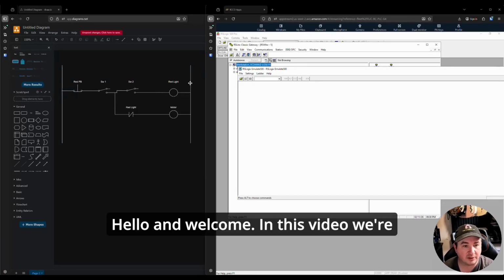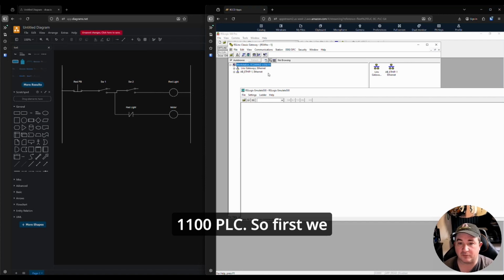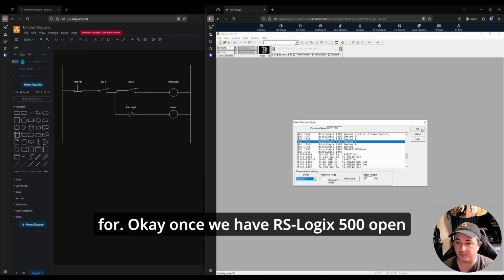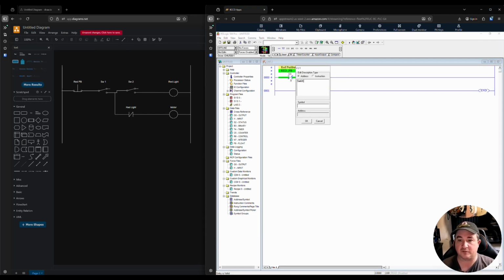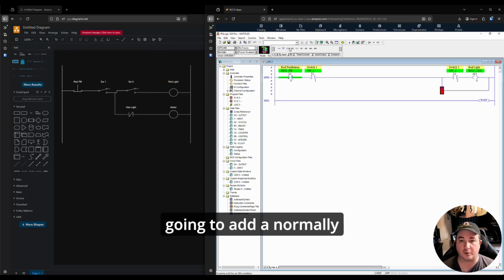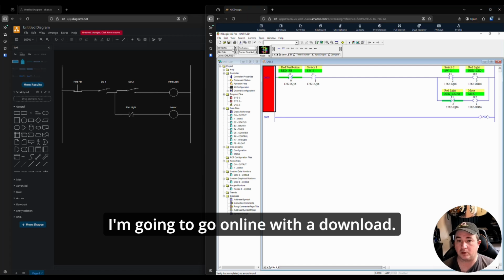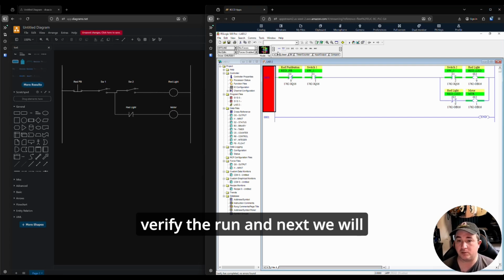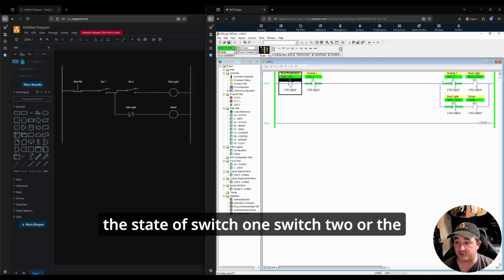RsLogix 500 - Use Output Addresses As Status Inputs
A common mistake is using separate addresses for verification of outputs instead of using the output address reference.